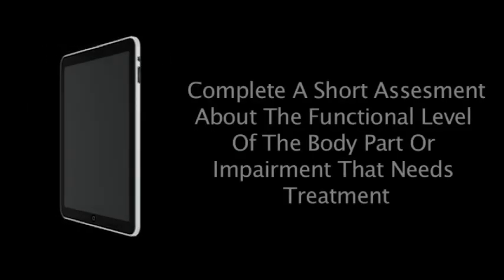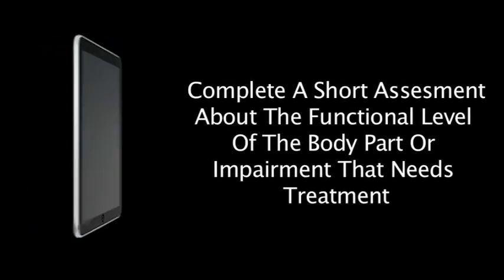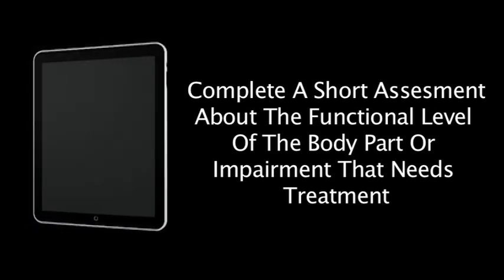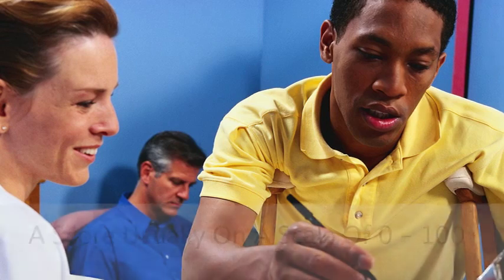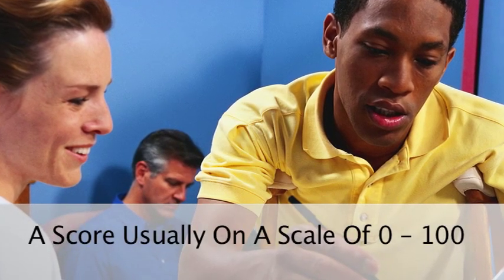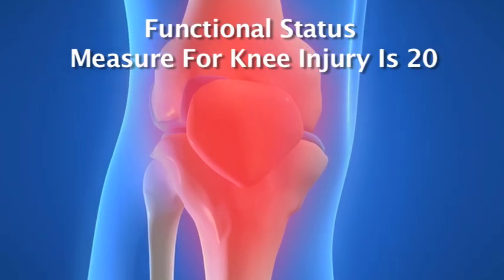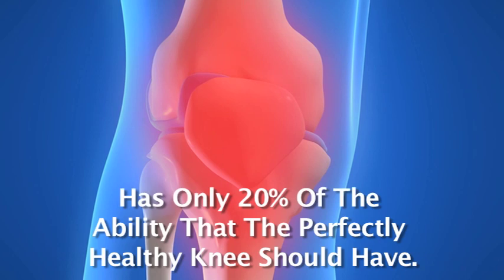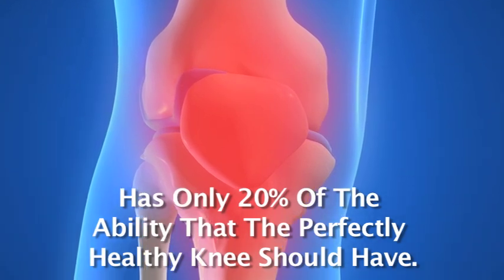What is the FOTO Outcomes Measurement System?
Short introductory video explaining what the FOTO Outcomes Measurement System is and how it can benefit outpatient rehabilitation providers. Part 1 of 2.